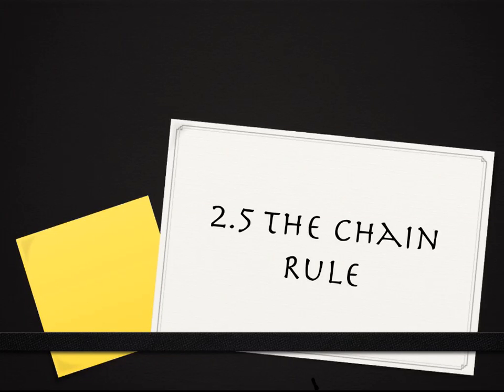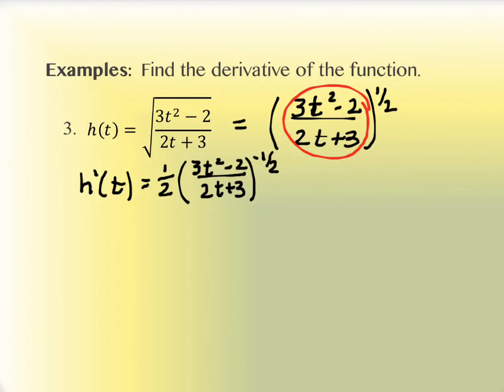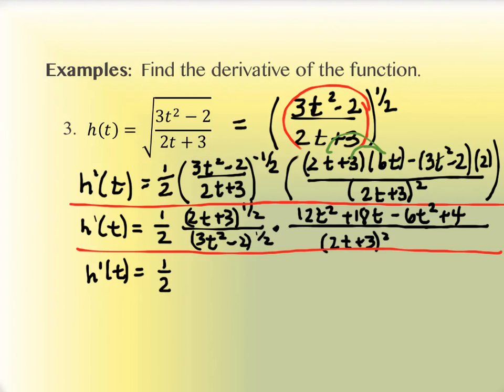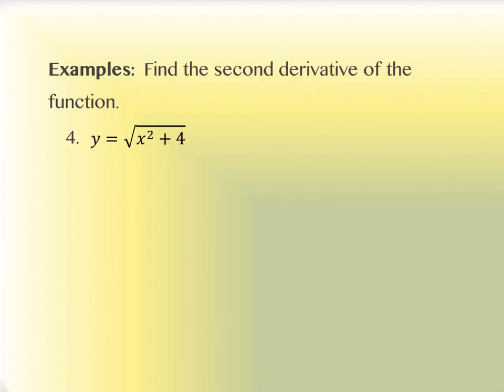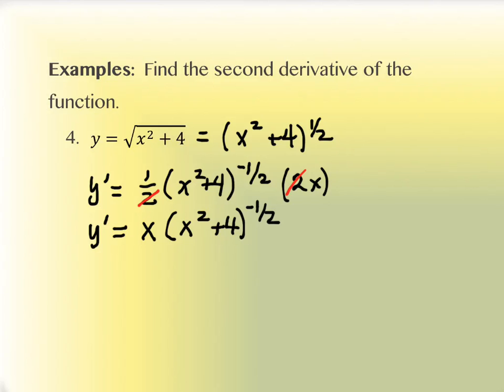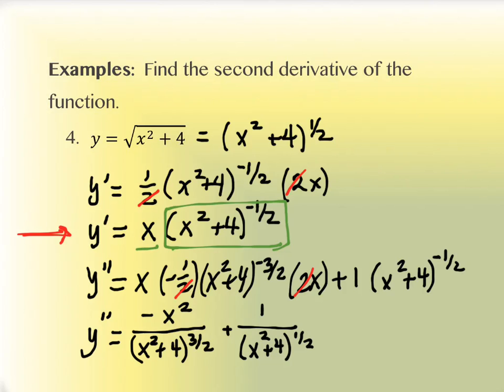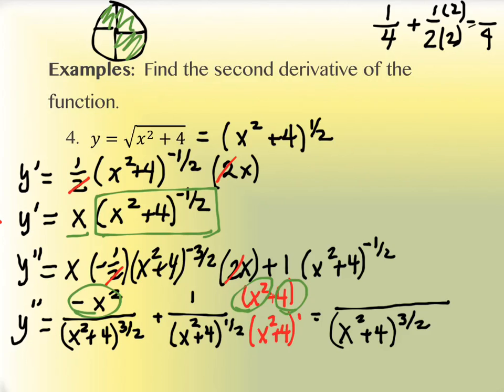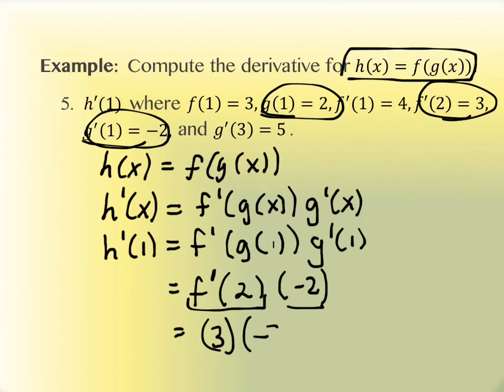2.5 The Chain Rule (part 2) TR